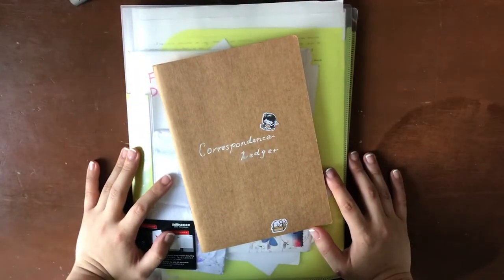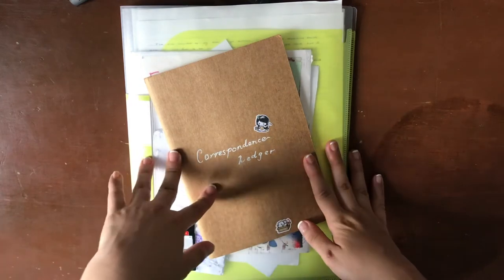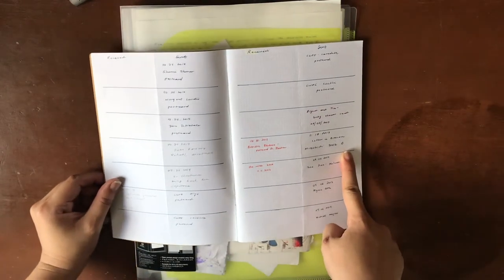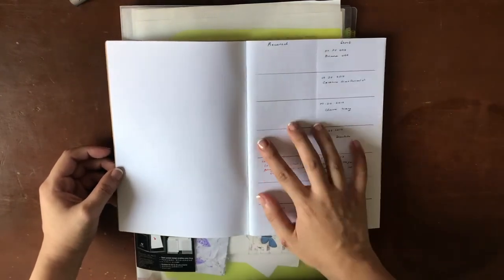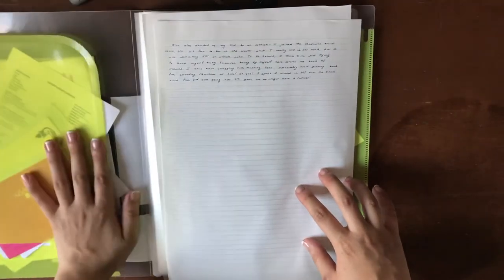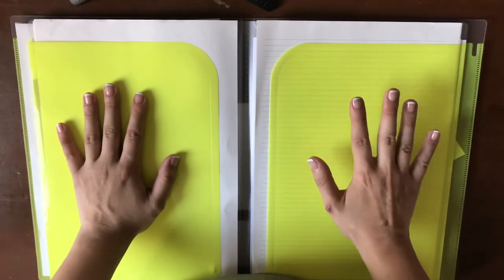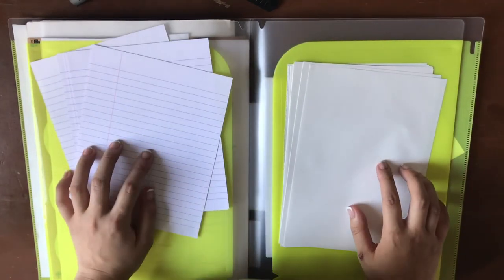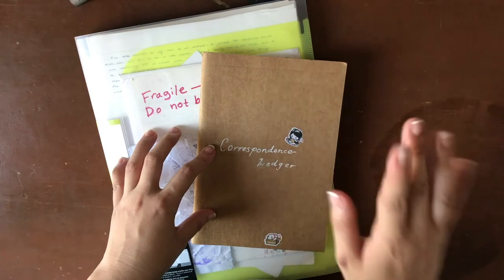Something Different Sundays | Letter Writing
On this first episode of my new segment, I take you into my world of non-planner and non-bullet journal related affairs - this time, into my self-made letter-writing kit!